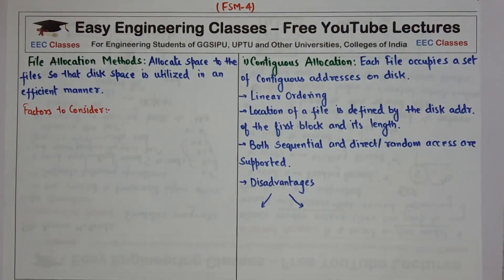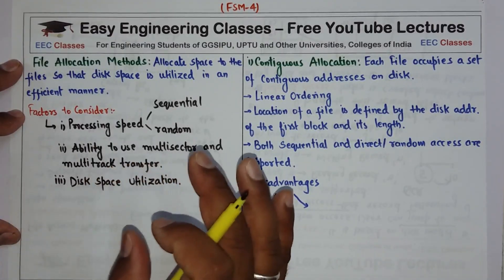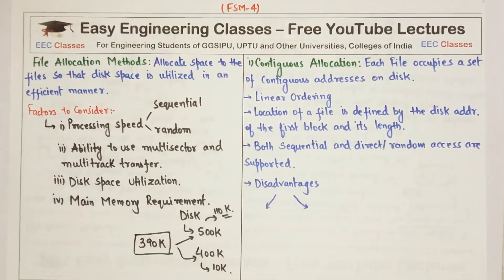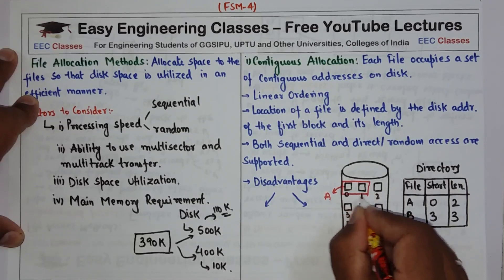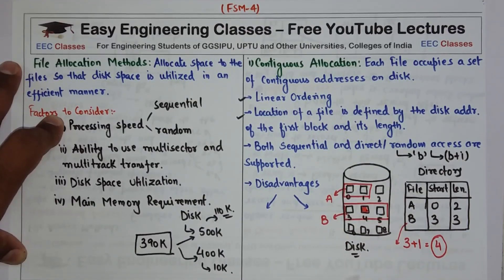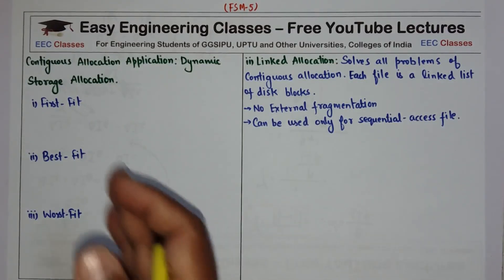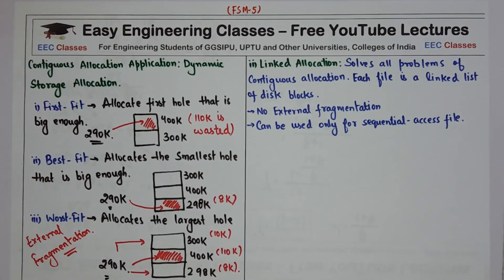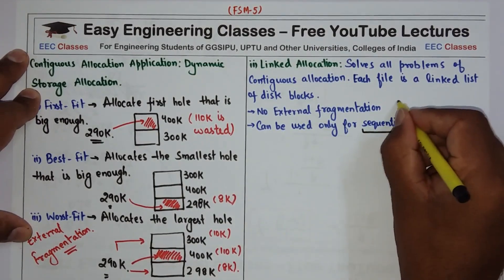L67: File Allocation Methods | Contiguous, Dynamic Storage, Linked and Indexed Allocation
In this video Types of File Allocation Methods are discussed. The video explains Contiguous, Dynamic Storage, Linked and Indexed File Allocation Methods in Operating System. This topic is very important for College University Semester Exams and Other Competitive exams like GATE, NTA NET, NIELIT, DSSSB tgt/ pgt computer science, KVS CSE, PSUs etc"

Links for GATE/UGCNET/ PGT/ TGT CS Previous Year Solved Questions